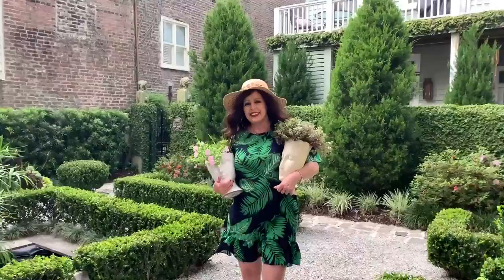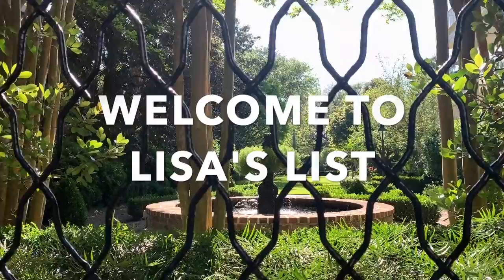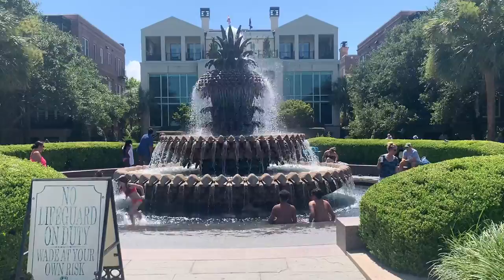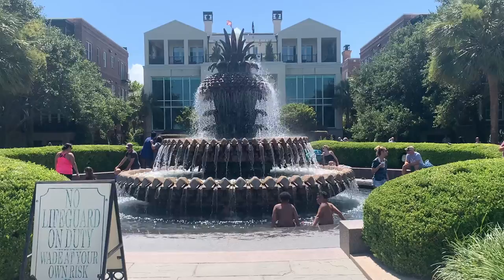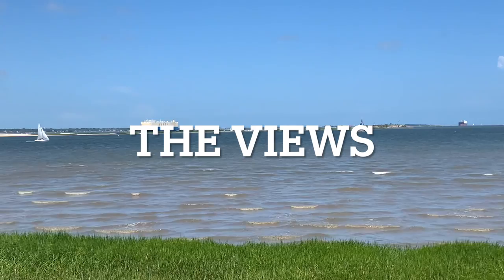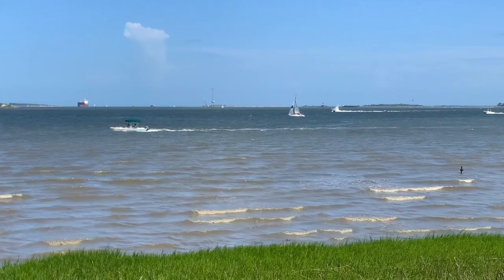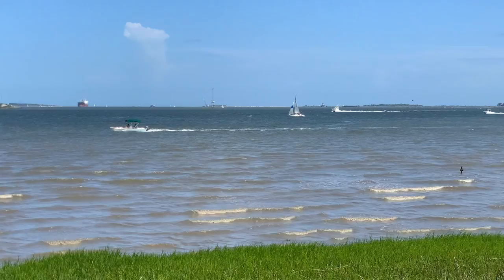Waterfront Park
Waterfront Park Charleston SC

 Waterfront Park is one of my favorite things to do when walking in Charleston SC.  In the morning’s I love to watch the dolphins play.  People watching while having lunch on a park bench is always fun.  The water views are always beautiful.  And watching the children play in the fountain on a hot summer day always places a smile on my face.

However, Waterfront Park was not always a fun and beautiful place.  Long ago it was a ship wharf. Mayor Joe Riley, after taking office thought the 8 acre track of land along the Cooper River would be a beautiful setting for a park for locals and tourist to enjoy.  Years of hard work and raising funds paid off.  However, before the park could open Hurricane Hugo hit Charleston.  But again hard work paid off.  The park opened just a couple weeks past the original scheduled date.

Make sure to enjoy Waterfront Park while visiting Charleston SC.  And if you are new to Charleston, SC make sure to stop by.  Buying or selling a home in Charleston I am always happy to help.